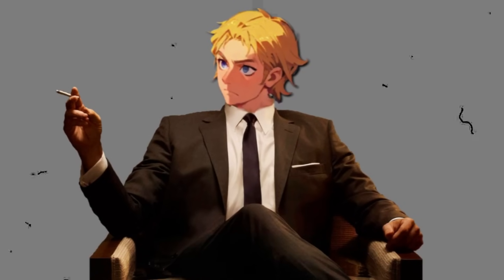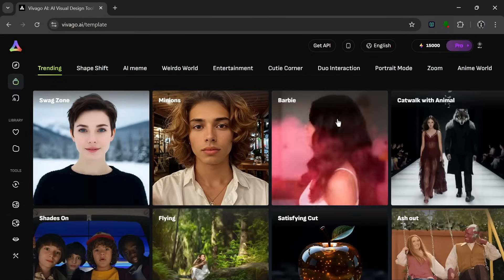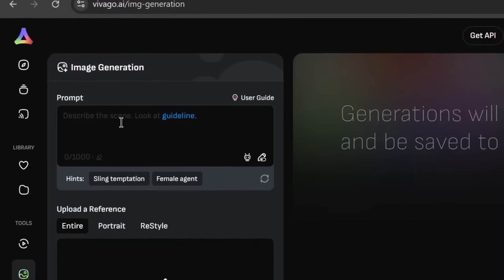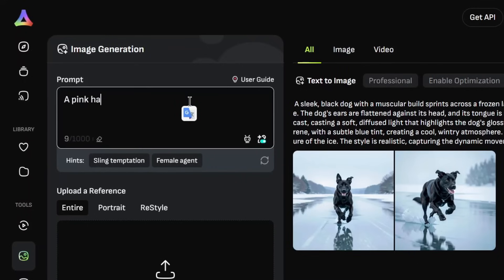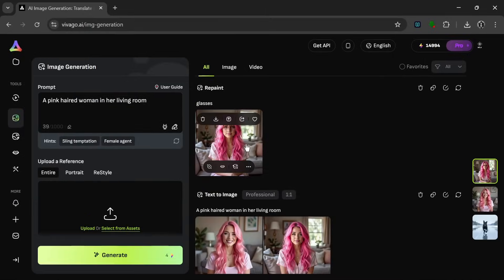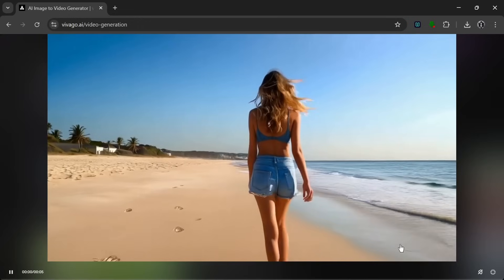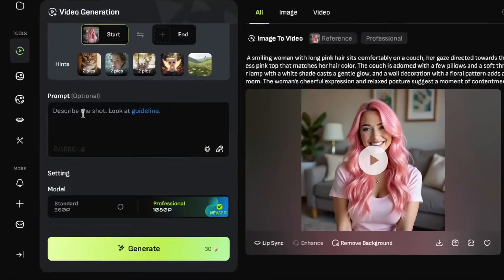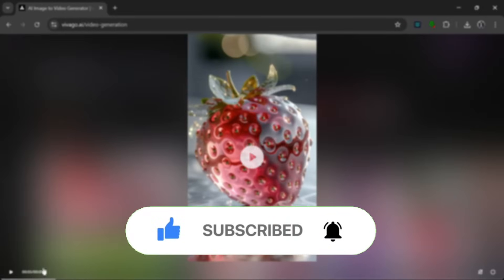Do NOT Pay for VEO 3, This new AI Model is a Better Alternative & FREE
In this video, I explore the brand new Vivago AI 2.0 update They have added a powerful new GenAI model that lets you create realistic images, AI videos, effects, and more with ease.
From text-to-video, image-to-video, AI influencer creation, to advanced image editing and satisfying effects, this tool is packed with features that take creativity to the next level.

💡 Whether you’re a creator, AI enthusiast, or just exploring new tools, this is one you don’t want to miss.